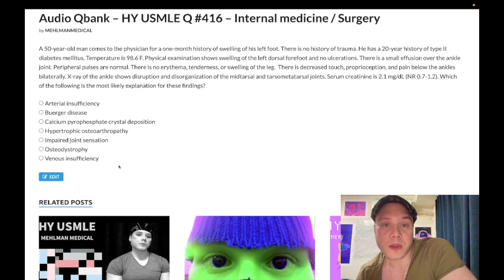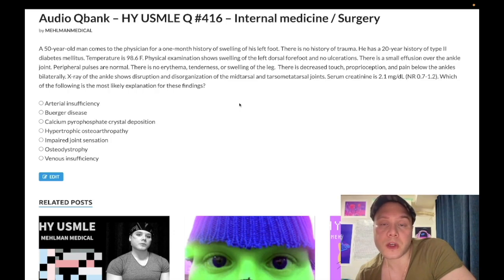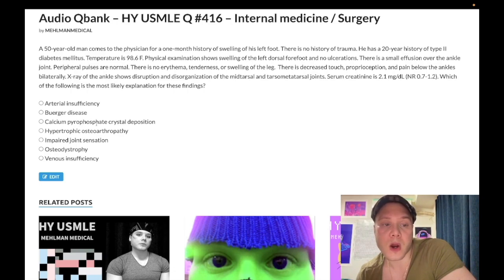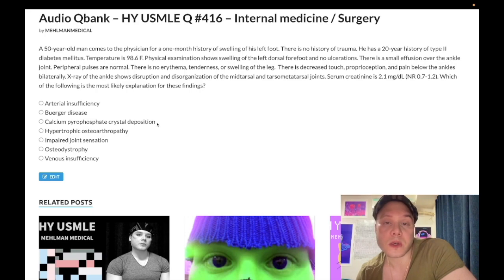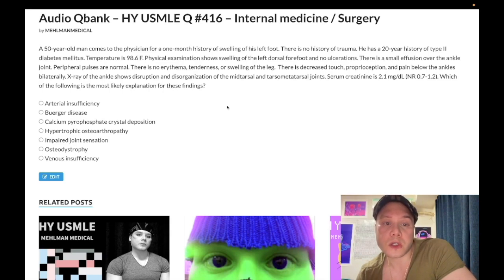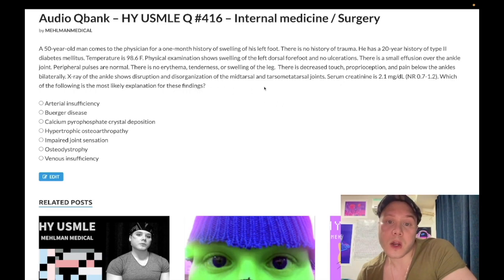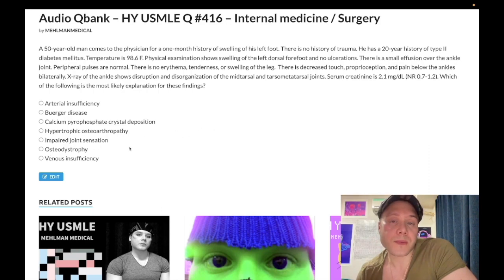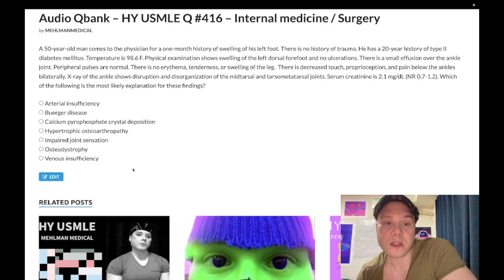HY USMLE Q #416 – Internal medicine / Surgery